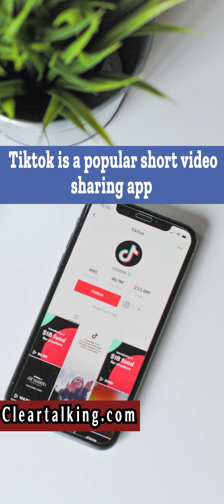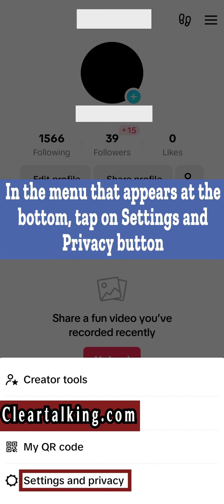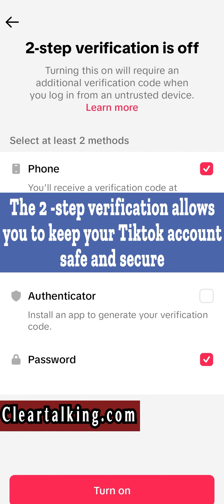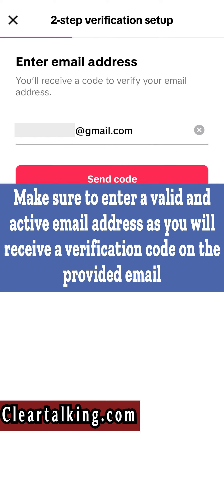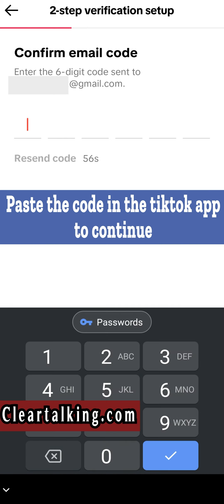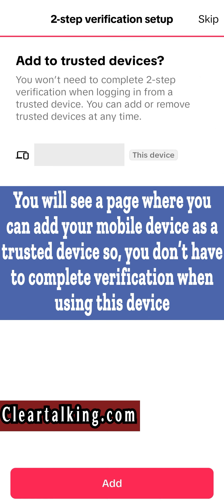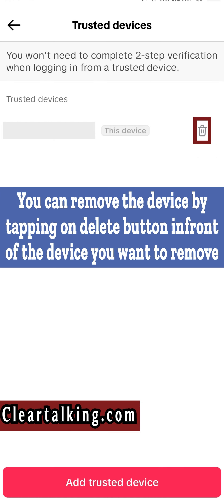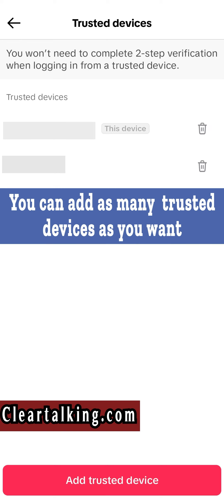How to Enable 2-Step Authentication for Tiktok?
You can set up 2-step verification (2SV) using your phone number. TikTok strongly recommend turning on 2SV to further protect your account. This common account security feature adds an extra layer of protection to help us verify it's you if you log in from an unrecognized device. 2SV also provides an added layer of security to your account in case your password is compromised. Many people only have one layer (a password) to protect their account, but with 2SV, if someone obtains your password, they'll still need access to your phone or email address when attempting to log in to your account.
To turn on 2-step verification:
1. Check that you have the latest version of TikTok downloaded on your device.
2. Tap Profile at the bottom of the screen.
3. Tap the Menu button at the top.
4. Tap Settings and privacy.
5. Tap Security.
6. Tap 2-step verification and choose at least two verification methods:
• SMS (recommended)
• Email (recommended)
• Authenticator app (recommended). You'll need an authenticator app, such as Google Authenticator or Microsoft Authenticator installed on your device to use this option. Follow the instructions provided on the next screen to scan the QR code or copy the key provided. Enter the key on the authenticator app when you add an account for TikTok. Finally, enter the code provided by the authenticator app on the next screen in the TikTok app.
• Password
7. Tap Turn on to confirm.
Visit:
for more such tutorials related to Telecom, Internet, Smartphone Apps, Smart Devices and Technology.